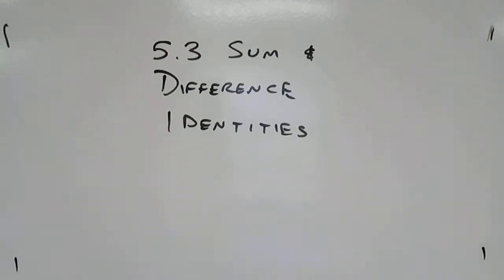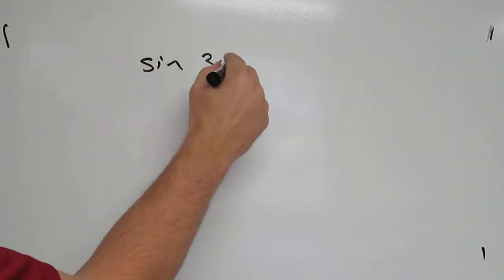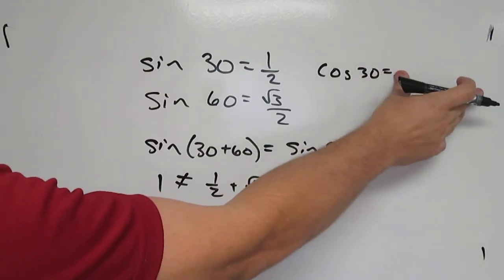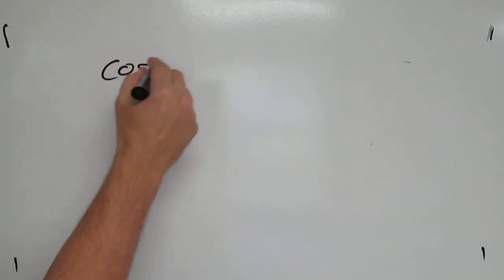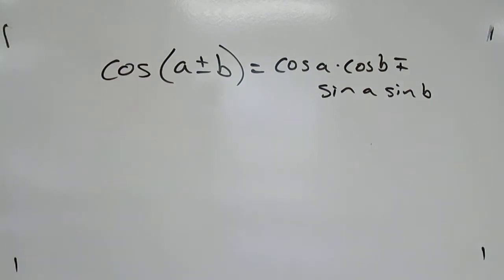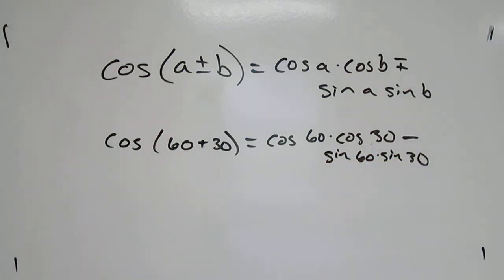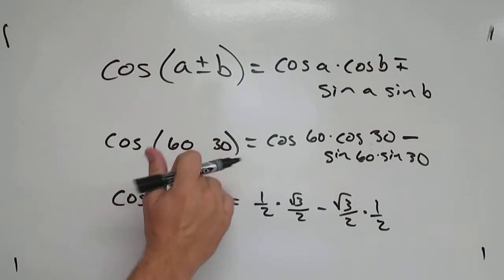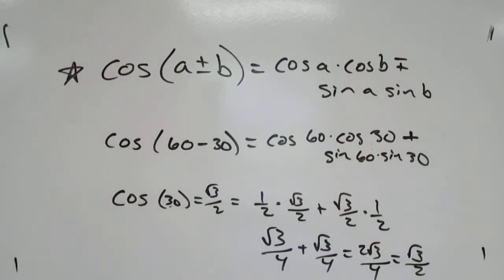Chapter 5 Section 3 Part 1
Sum/difference identity for cosine